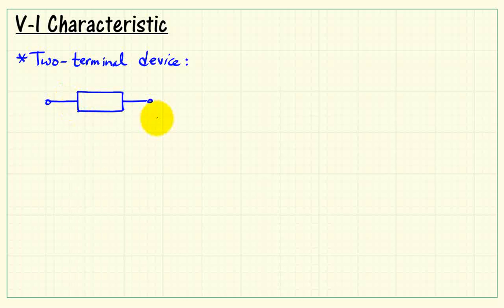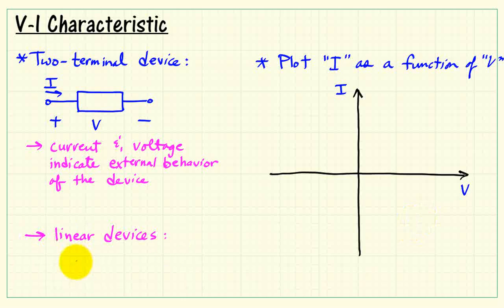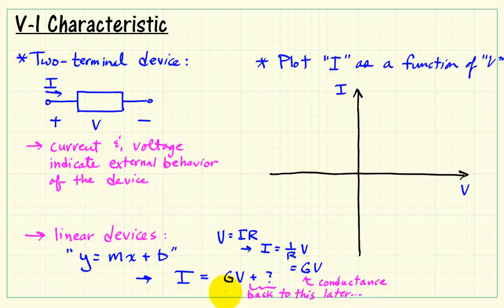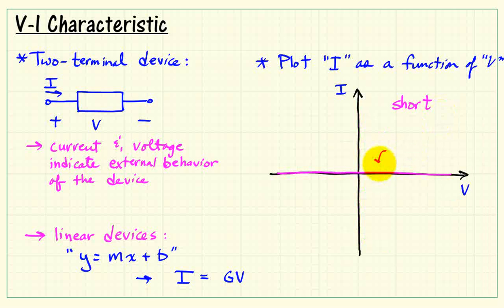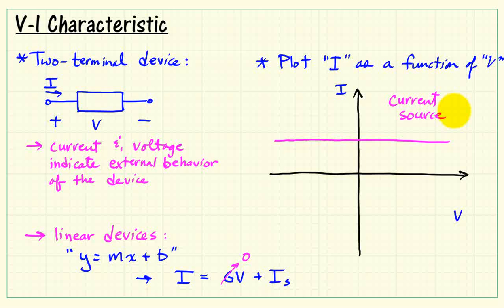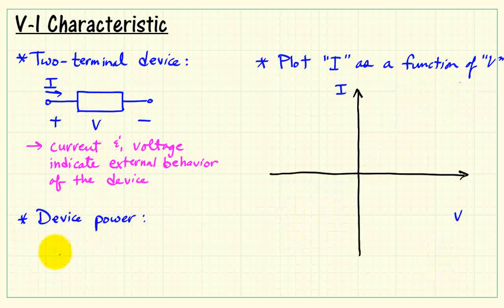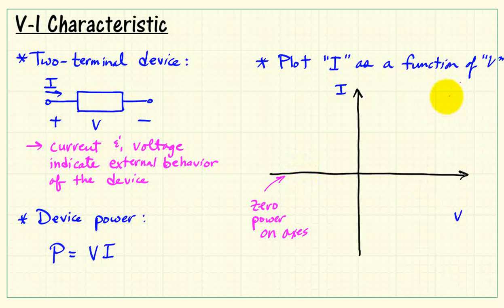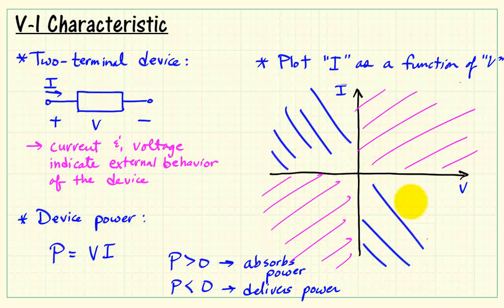myDAQ mini-lab: V-I Characteristic I -- Linear devices -- Whiteboard tutorial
An introduction to the V-I characteristic plot as a means to visualize the behavior of two-terminal devices. Other meaningful interpretations of the V-I characteristic such as conductance and resistance are presented, too.